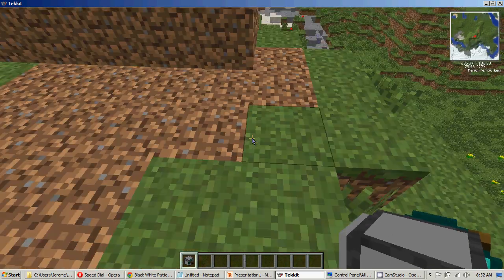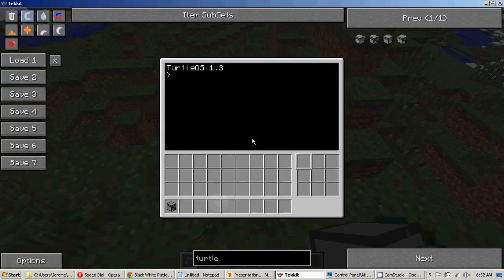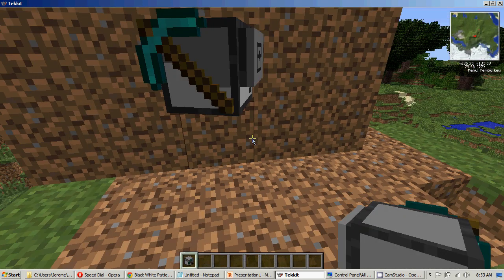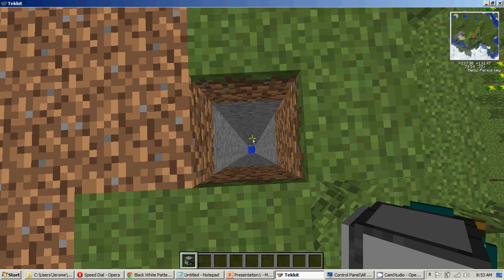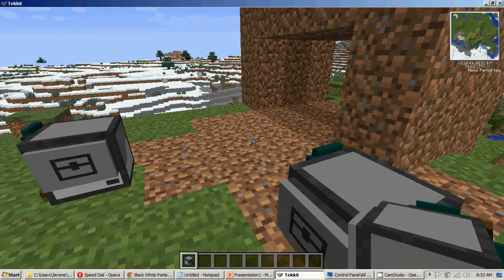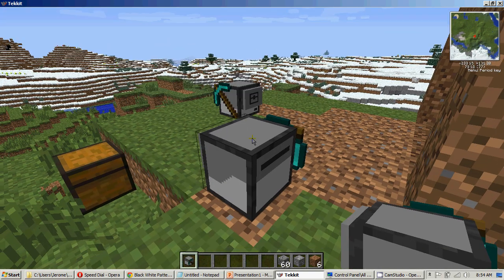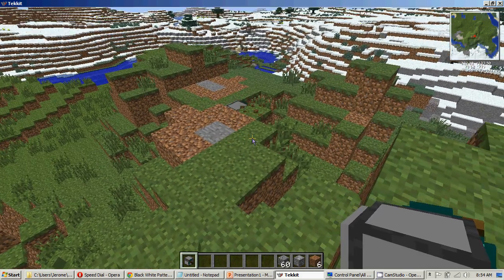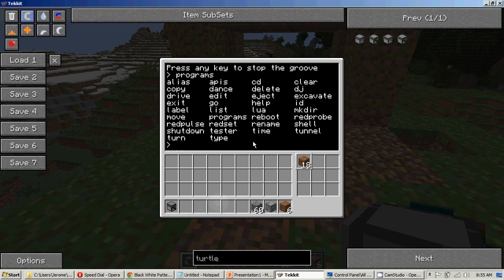Tekkit/Computer Craft - Basic Turtle Programs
A small video of some of the commands that come built into the Turtle Computer.